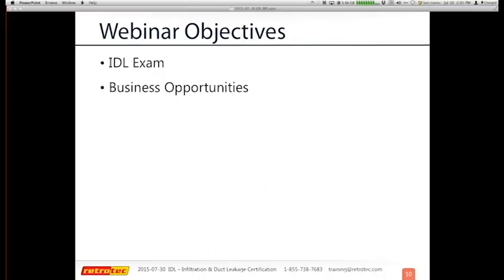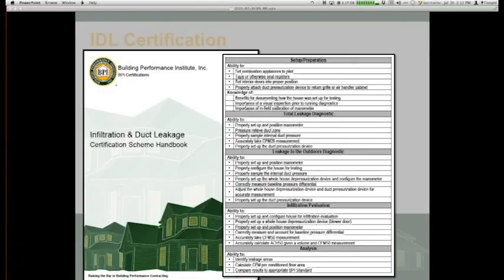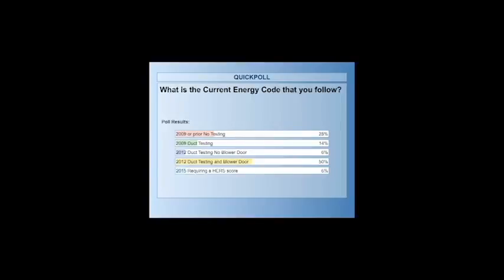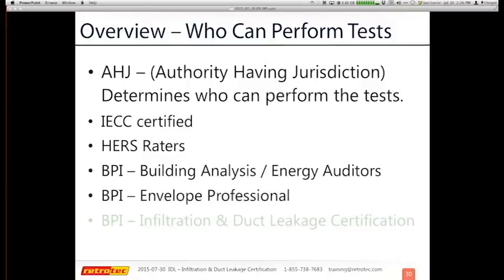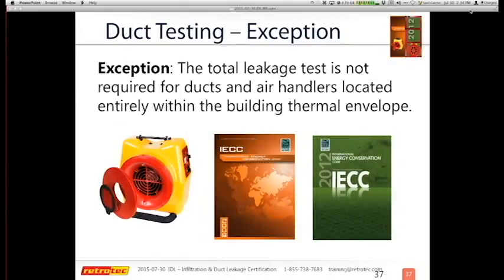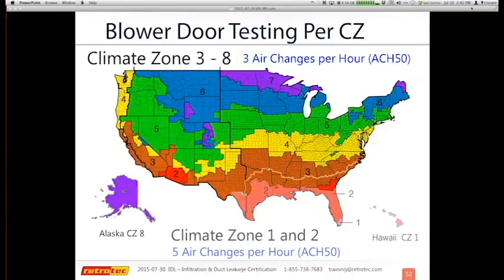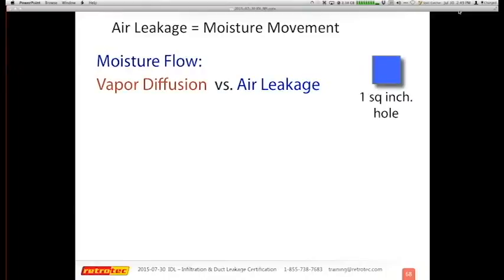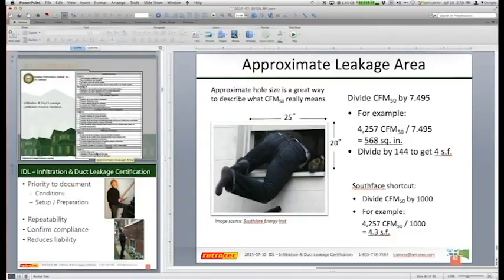Infiltrazioni ed perdite di condotte con BPI (Building Performance Institute)- Carlesi Strumenti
Infiltration and Duct Leakage with BPI